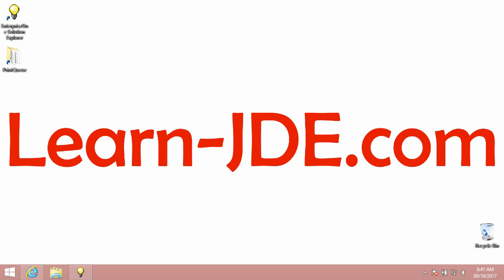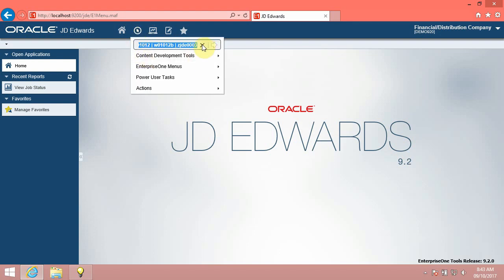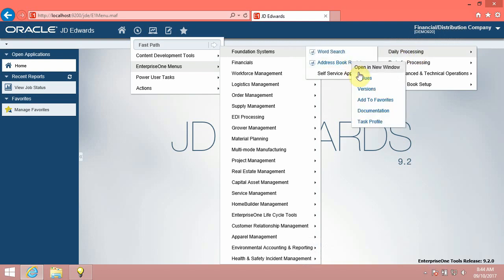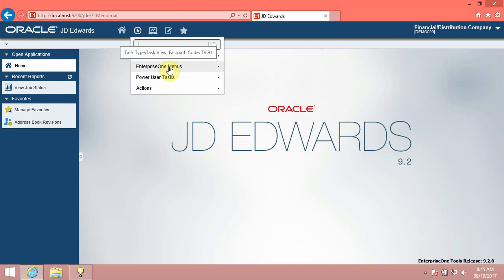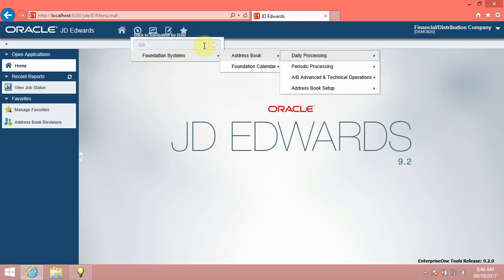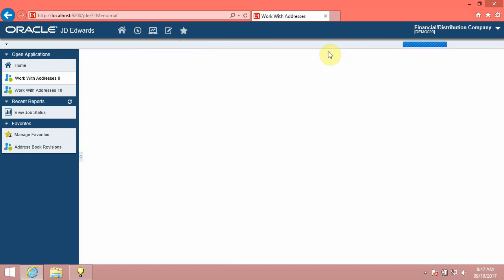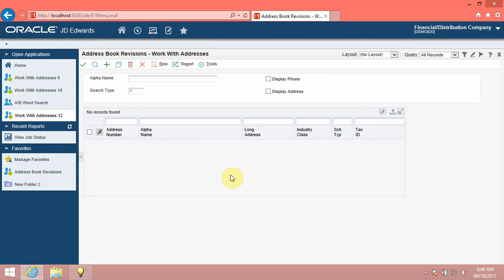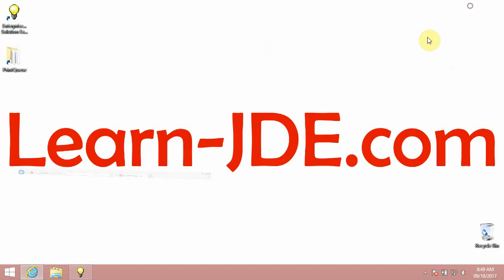0102 Exploring the Home Page JDE EnterpriseOne 9.2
This video is one of the JDE EnterpriseOne 9.2 Foundation training courses.

In this video, we will know how to Exploring the Home Page.

Introduction,

When you sign in to the JD Edwards EnterpriseOne application, you see the EnterpriseOne home page.
The home page is designed for you to intuitively access the JD Edwards EnterpriseOne functionalities.

Let’s go.

we will explore the home Page in JD Edwards EntepriseOne 9.2.